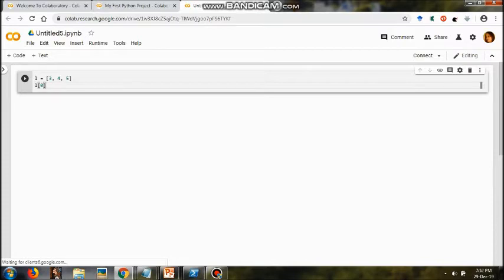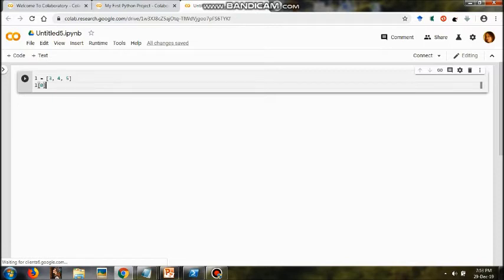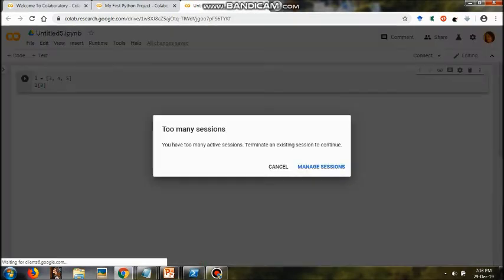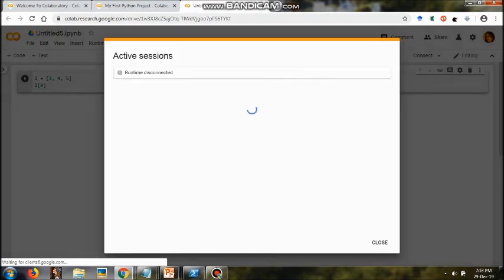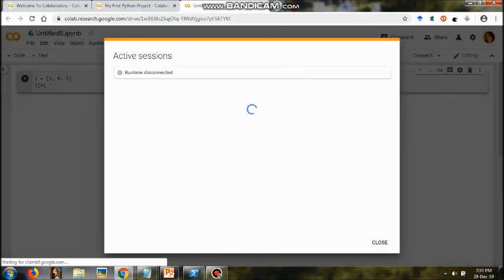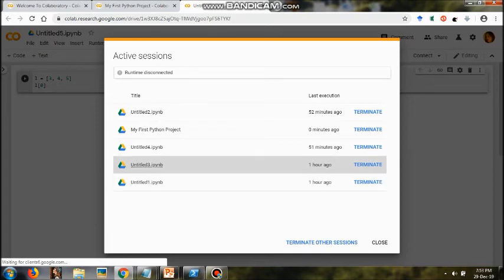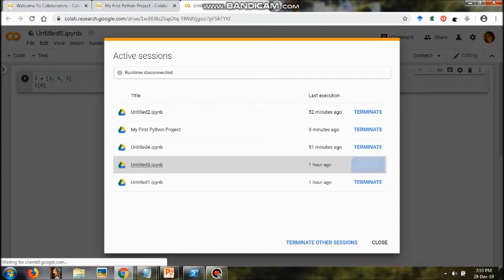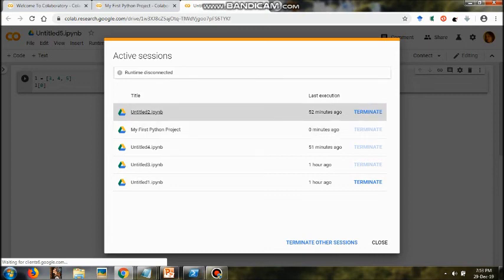What happens when too many browser windows are open in Colaboratory & one is running code?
Discussion on how to deal when too many browser windows are open and one is running the code in Python.